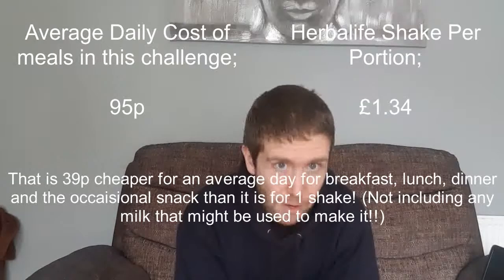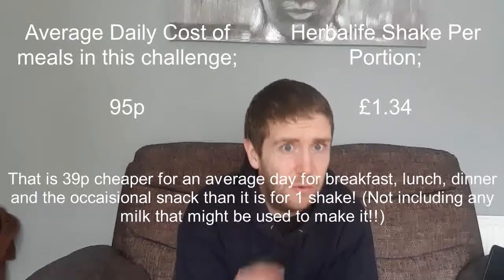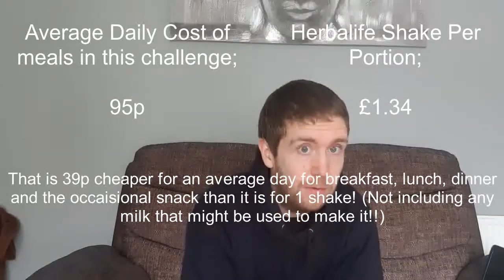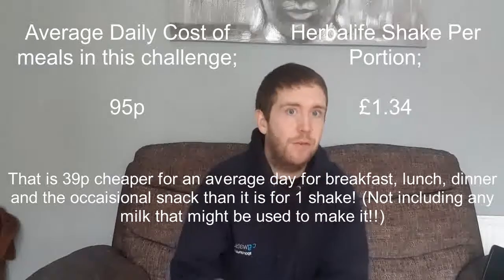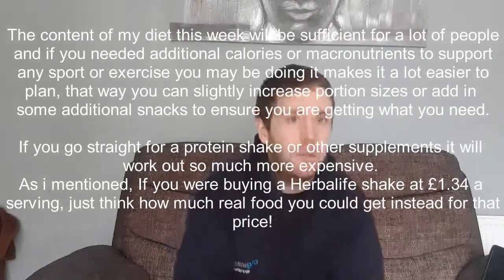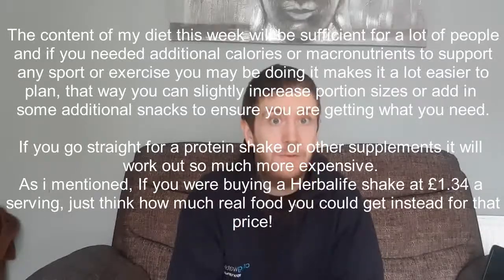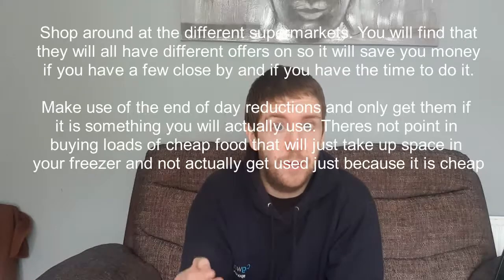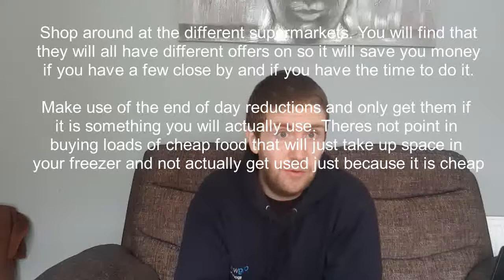£1 A Day Challenge - Round Up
So that brings me to the end of the week and i am really happy that i managed to achieve my target of £1 or less each day. In total i spent £6.69, leaving me with 31p spare.

I am going to get all the content uploaded to my website so you are able to have a look at the recipes and make them yourself if you want to.

Have you tried making anything from the week or taken on board any of the tips i have suggested? If so, let me know how you got on :)